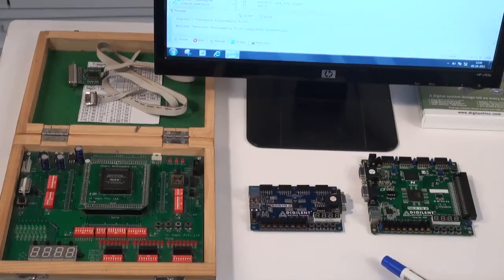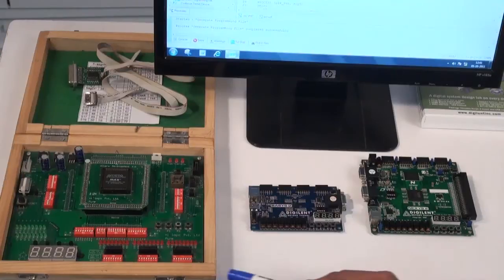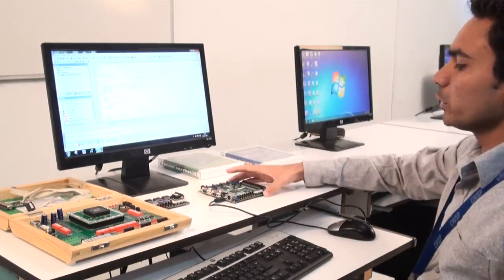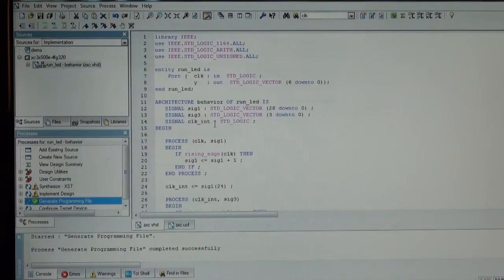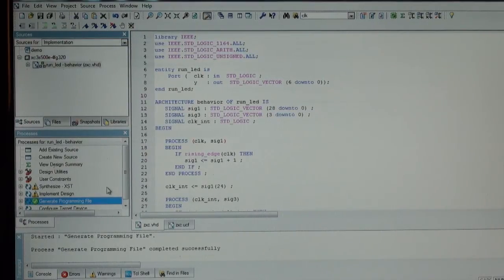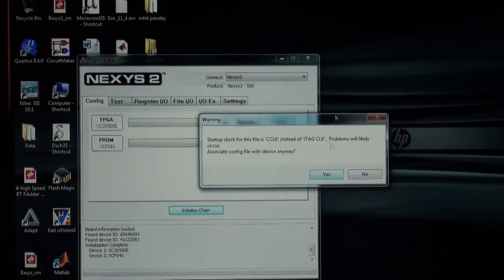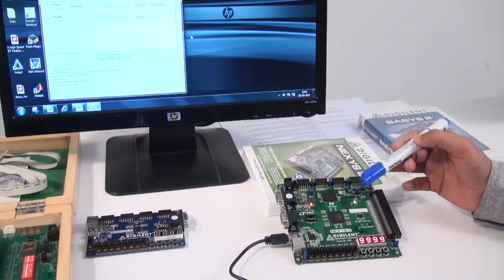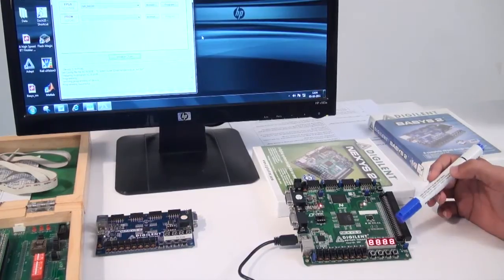VLSI Design - Training at CRISP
Integrated Circuits  at a very basic level involve SSI (small scale integration) circuits like logic gates or MSI (medium scale integration) circuits like multiplexers, parity encoders, etc.

At a higher level we have the VLSI (Very Large Scale Integration) which involves miniaturization at levels where a micrometer and a microsecond are literally considered huge. VLSI involves packing more and more logic devices into smaller and smaller areas.

VLSI circuits are everywhere – in computers, cars, digital cameras, cell-phones, and many more. It has inevitably opened up a big opportunity for Industries.

CRISP has developed facilities to impart practical training on VLSI. Our VLSI lab is equipped with industry standard EDA tools like Altera & XILINX softwares’ and universal FPGA/CPLD/ASIC boards.